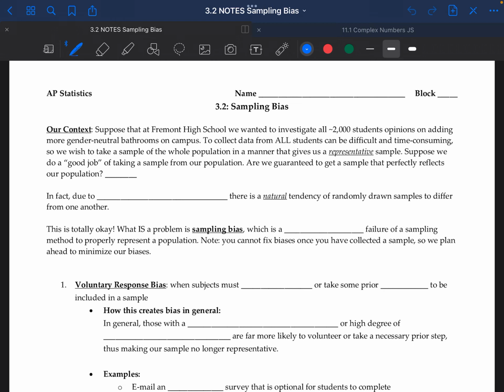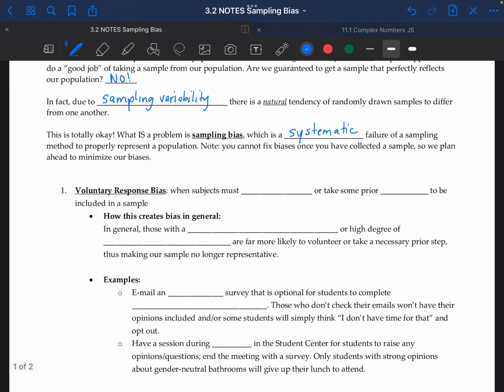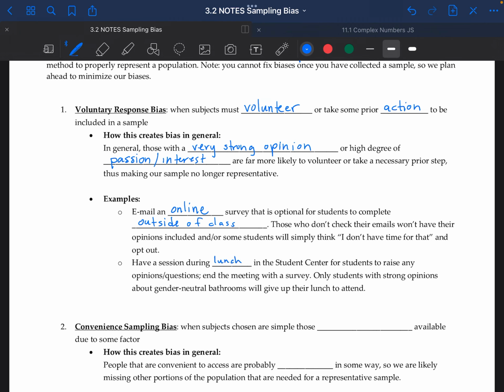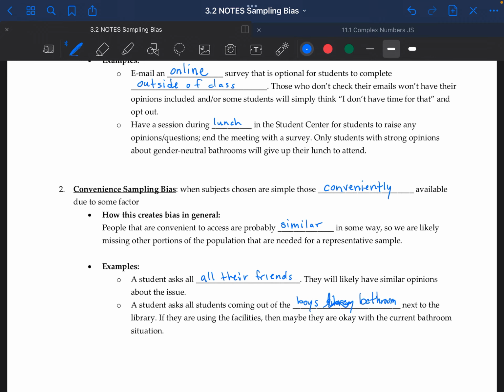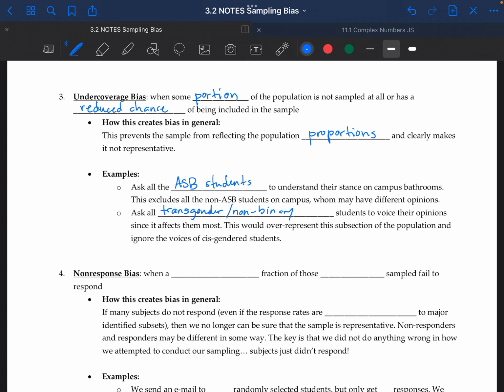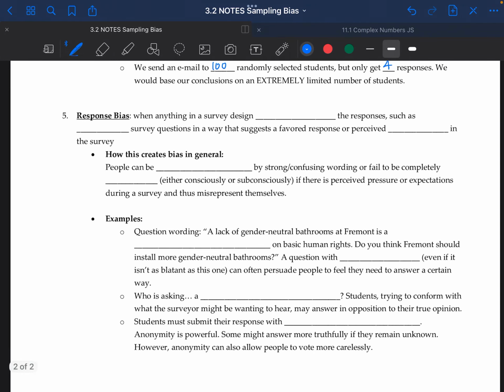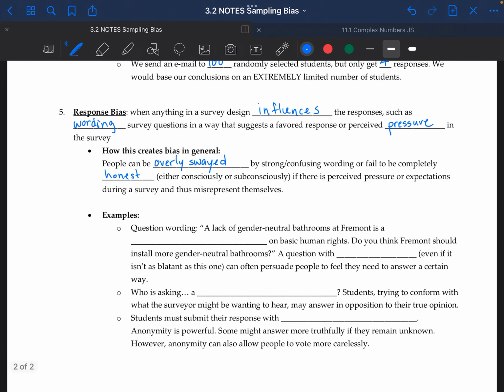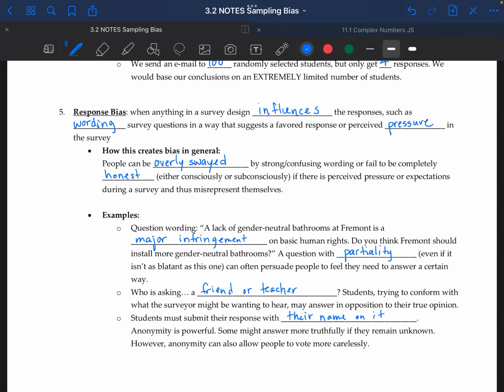3-2 Sampling Bias